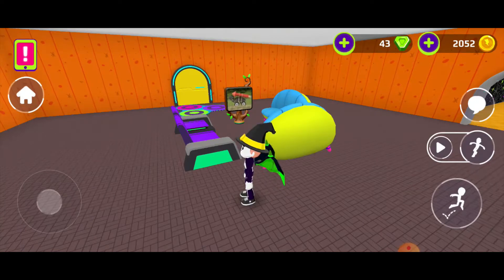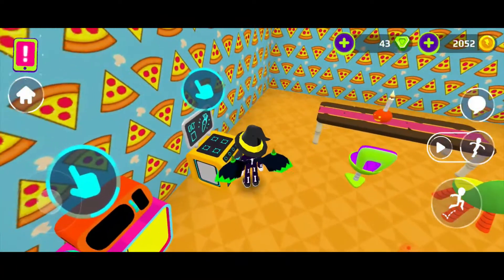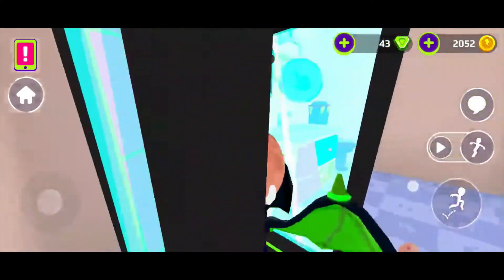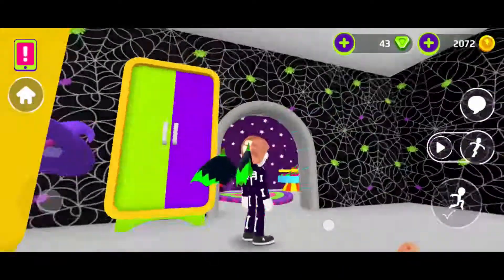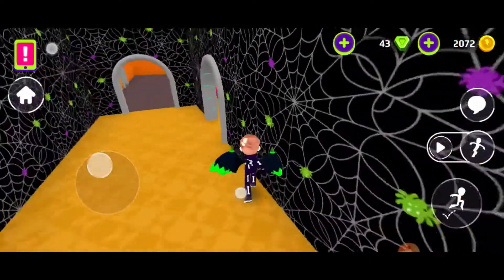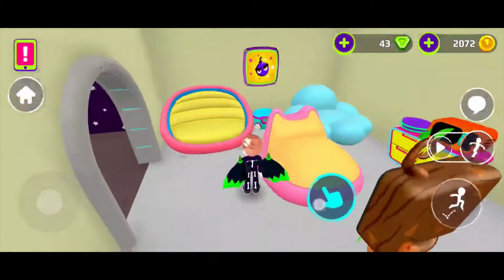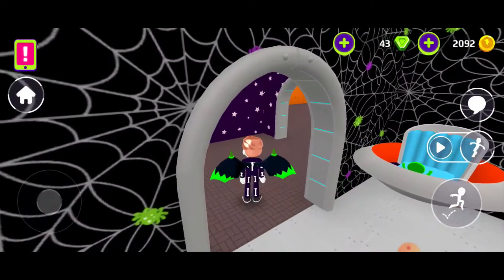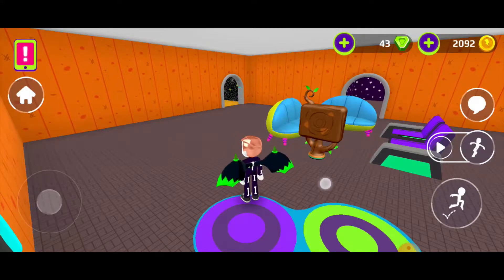PK XD Fun House decorated by Sambhavi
Hello Guys,
In this video my niece Sambhavi has decorated my PK XD house (i made an account on this game on her request.) She planned the interior & decorated the house all by herself. Upcoming videos will be uploaded on Sambhavi's Youtube Channel.